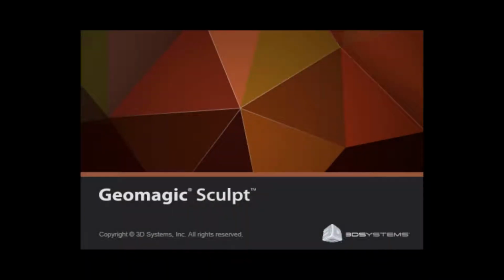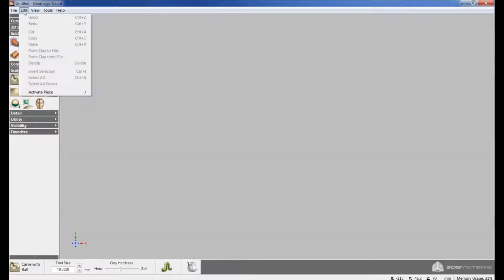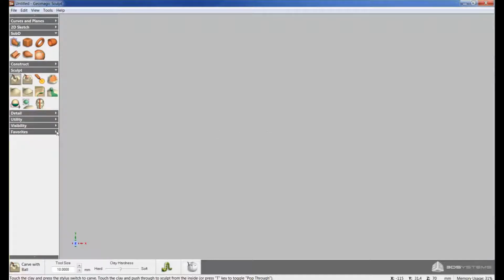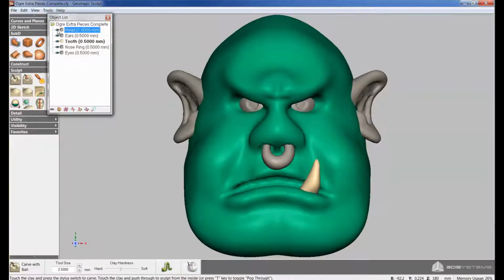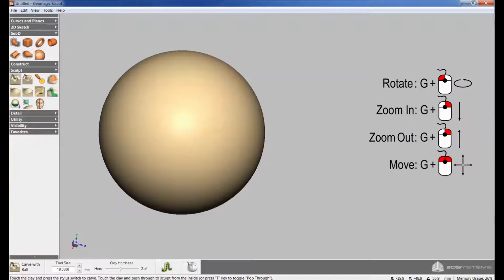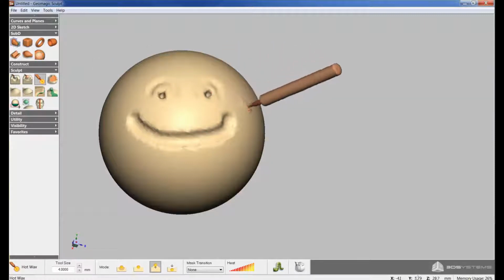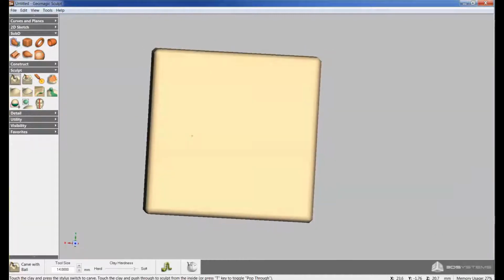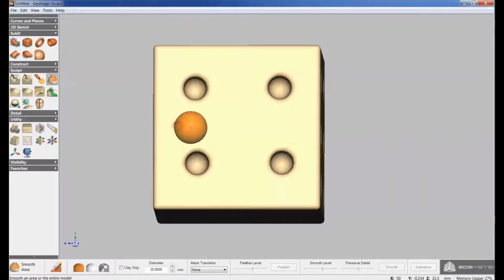Trial Tutorial Overview | Geomagic Freeform Sculpt